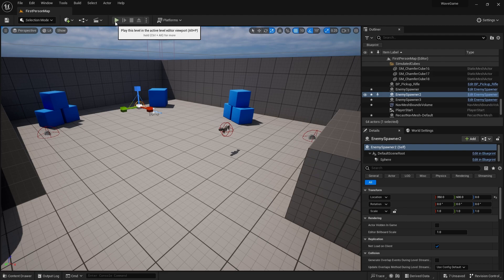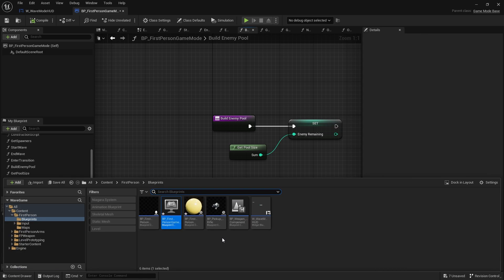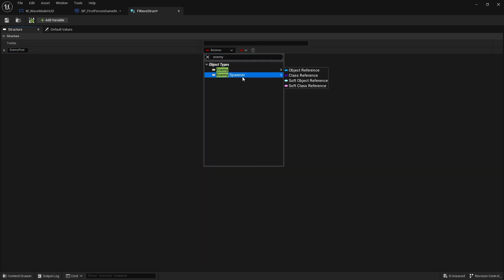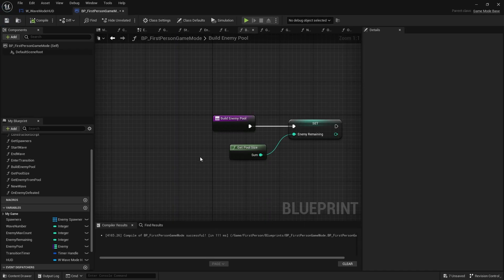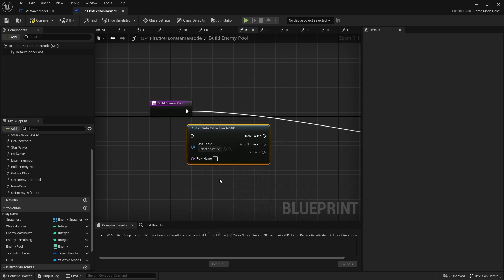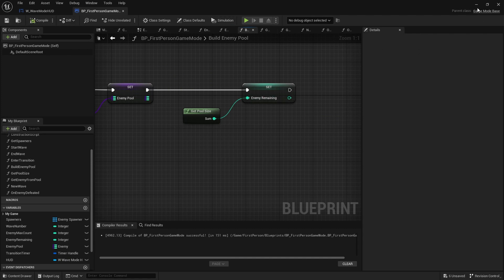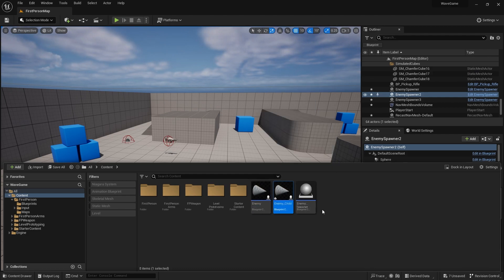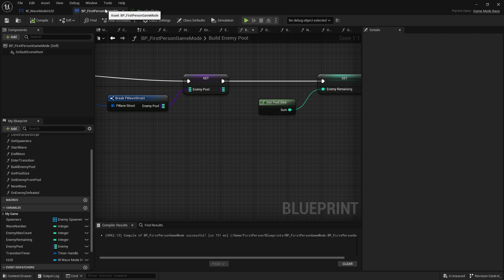Unreal Engine 5 Tutorial - Wave Mode Part 5: Enemy Pool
This video series we go through how to setup a wave mode similar to Call of Duty Zombies. It will include the ability to customise enemy loadouts per wave and have unlockable spawners.

In Part 5 we go through how to build the enemy pool for each wave.